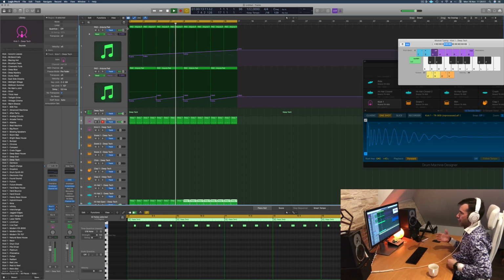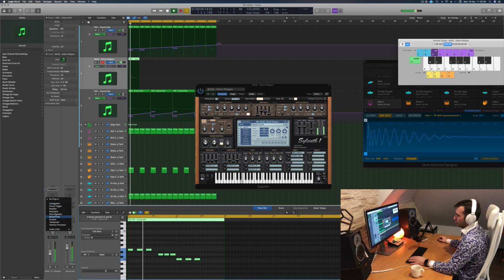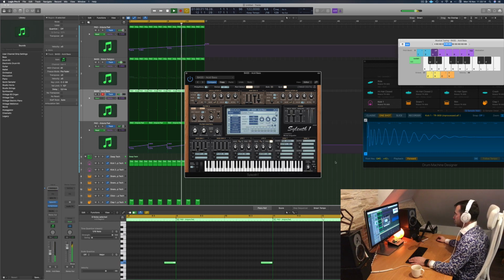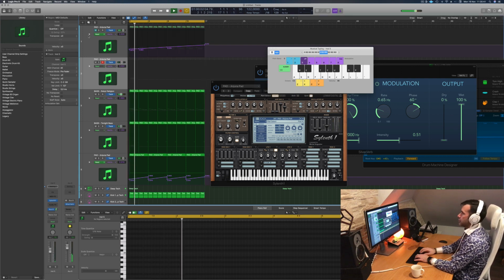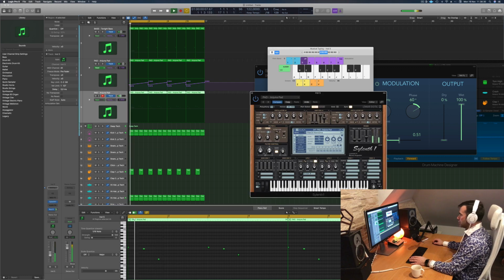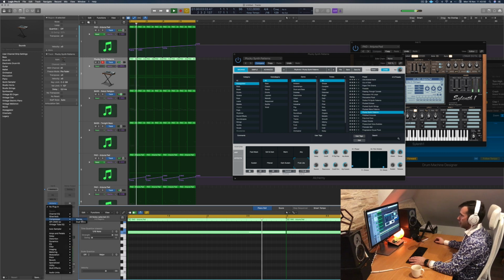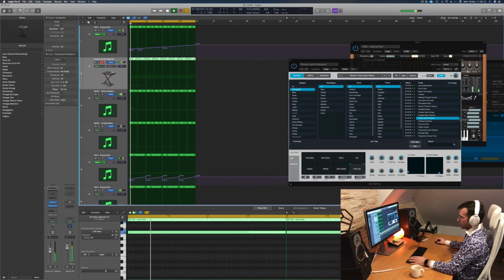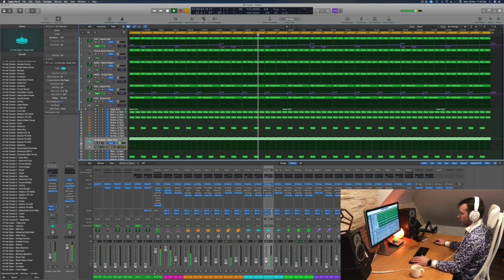How to Make Layered Melodic House Like Ben Böhmer & Anjunadeep | Live Electronic Music Tutorial #183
How to make layered melodic house in Logic Pro X, inspired by the sound of Ben Böhmer and Anjunadeep. In this Live Electronic Music Tutorial (episode 183) I kick off my deep progressive week with a layered track at 122 BPM, built around the Anjuna pad preset in Sylenth1. To change my process I start with a melody instead of drums and put automation in right away. Then I layer a single-key bass from the root of the melody, tune the kick, the open hat and a tom to the root key, add bass hits, sidechain them to the Deep Tech kick and give the end of the loop an acid bass for character. On top come a melody through my Grandiose send, more percussion, a simple Alchemy arp with a bit of swing and a heavy sidechain. I finish with a quick mixdown from scratch: kick and bass that talk to each other, a single-note pad with an automation trick and an EQ on the background arp. If you want to learn how to produce melodic house or deep progressive house in the Anjunadeep style, this episode shows how layering one simple idea can build a whole track.

🎧 Inspired by: Ben Böhmer, Anjunadeep (also: Jody Wisternoff, James Grant)
🎛️ Made with: Logic Pro X, Sylenth1, Alchemy, Drum Machine Designer

The track from this session, worked on after the show, as a Logic Pro X project.

In this layered melodic house production tutorial you will learn how to:
Start a track from a melody on the Sylenth1 Anjuna pad, not from drums
Add automation right away to change your process
Layer a single-key bass from the root key of the melody
Tune the kick, the open hat and a tom to the root key
Place a tom just below the hat, one out of two
Turn a layer into bass hits
Sidechain them to the Deep Tech kick with a compressor
Add an acid bass at the end of the loop for character
Play a melody into a very wet Grandiose send
Build a simple Alchemy arp from a C and E chord, with a little swing
Use a heavy 4 to 1 sidechain on the background
Remix from scratch with the kick around minus 10
Mix by importance, bass first, so kick and bass talk to each other
EQ the background arp to 500 to 800 Hz

CHAPTERS
00:00 Intro, deep progressive week starts
01:14 Layered house with the Sylenth1 Anjuna pad
02:15 122 BPM
03:07 Start with a melody, not drums
03:51 Automation right away
04:29 A single-key bass from the root
06:05 The kick, tuned to the root key
07:34 The open hat
09:10 A tom under the hat
10:04 Bass hits from the layer
12:04 Sidechain to the Deep Tech kick
13:16 An acid bass for character
15:13 A top melody
15:57 A Grandiose send
20:06 Keep going, more percussion
21:49 An Alchemy arp
23:52 A little swing
24:56 Heavy sidechain, 4 to 1
26:10 Why arranging matters
26:42 A quick mixdown from scratch
29:19 Bass first, by importance
31:08 A single-note pad and an automation trick
31:55 EQ the background arp
32:22 Wrap up, template and stems